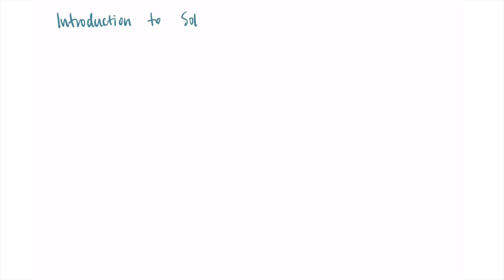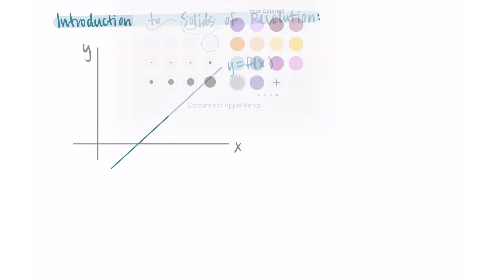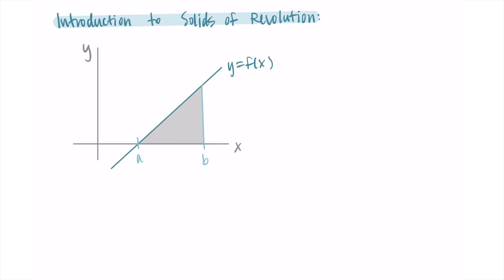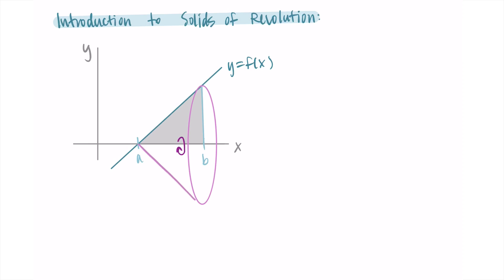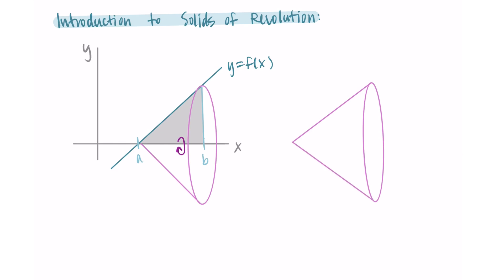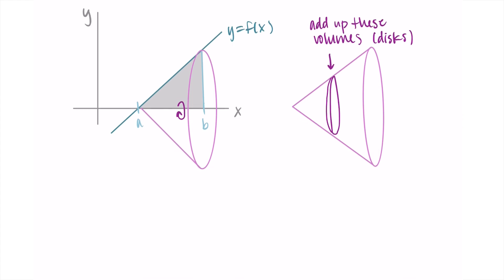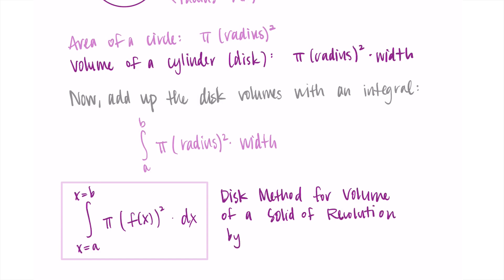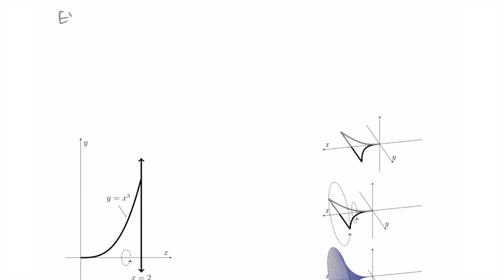Introduction to Solids of Revolution (Disk Method around the x-axis)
This video introduces the concept of finding the volume of a solid of revolution using integrals. We discuss the Disk Method for revolving around the y-axis.